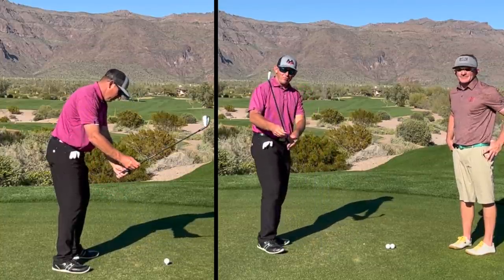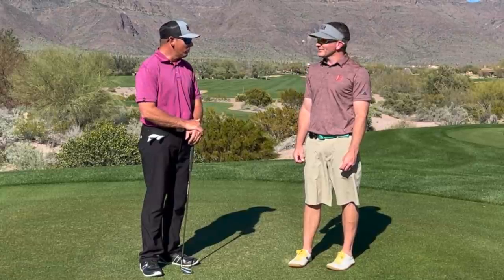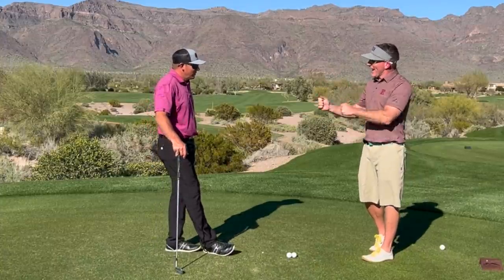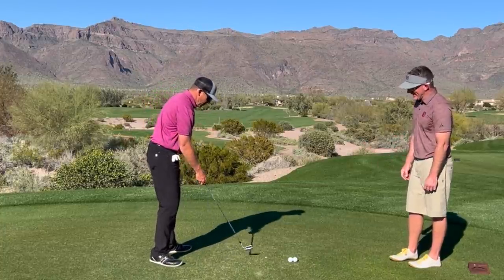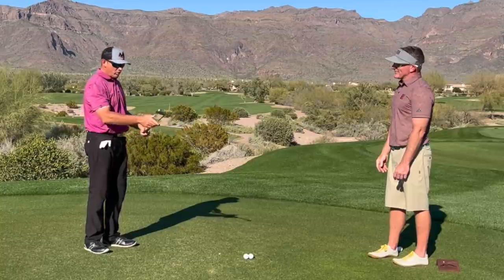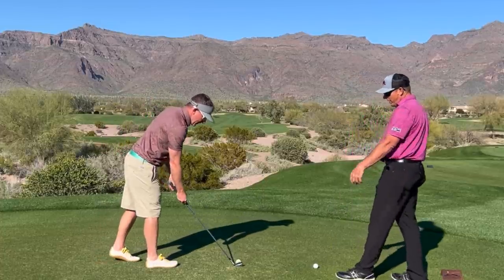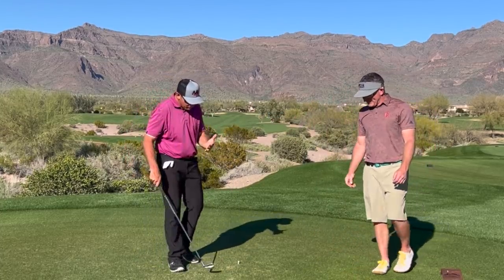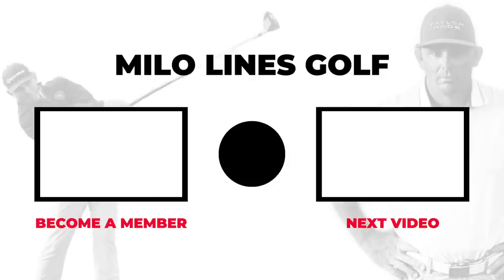FLUTE DRILL For A Shallow Downswing And Soft Grip Pressure w/ Luke Bracke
Here's one I know you have been waiting for! My good friend, Dr. Luke Bracke (movement advisor and coach with Elite Golf Schools and anesthesiologist) joins me to continue with our Elite Series to offer up this awesome, but difficult golf swing drill to encourage a silky shallow downswing with light grip pressure. Learn to use your body and turn to square the face versus pulling down with the hands and arms. This is a hybrid version of the split grip drill. Hope you enjoy this video!